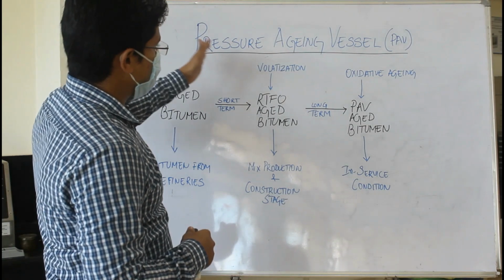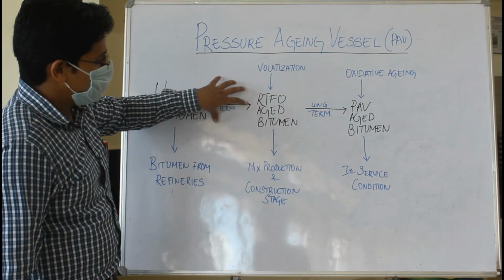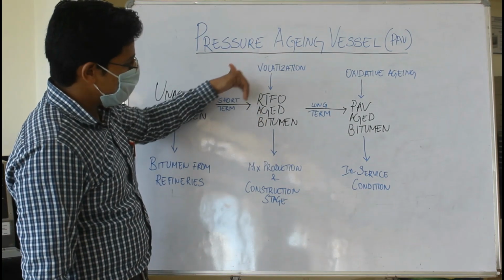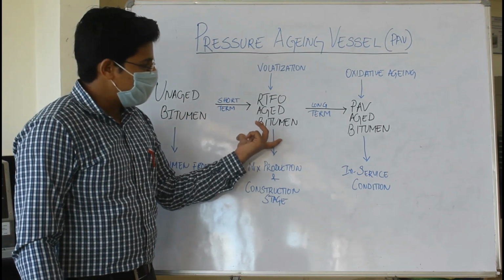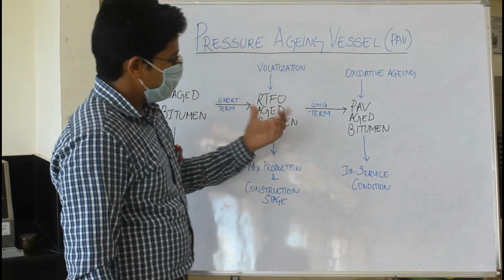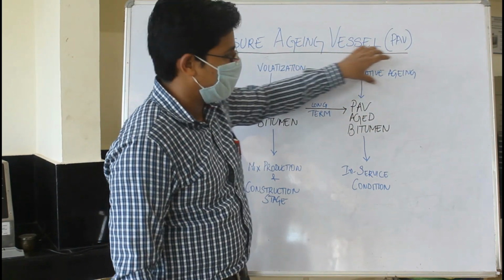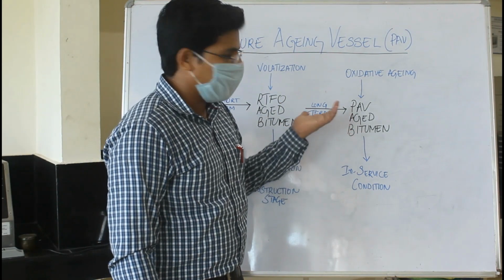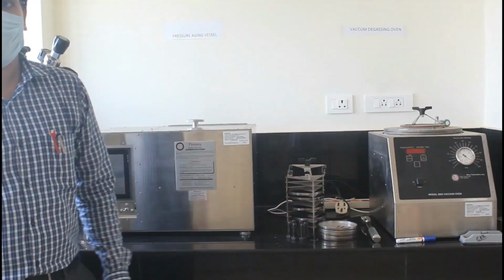Pressure Aging vessel test